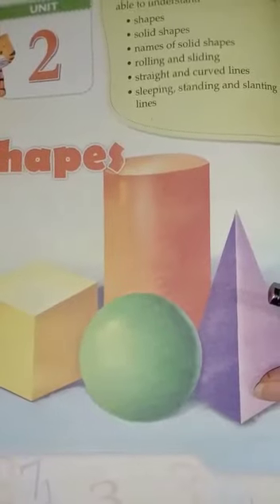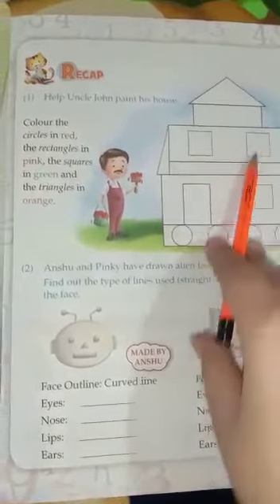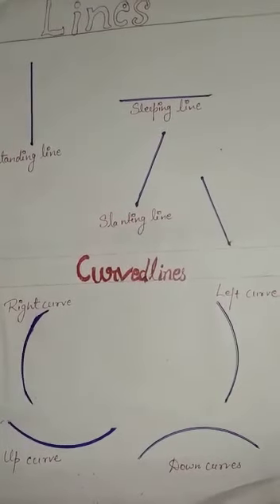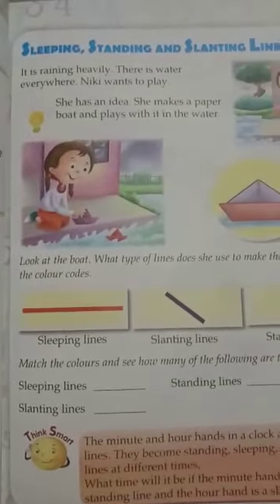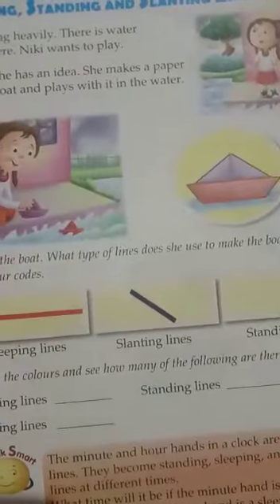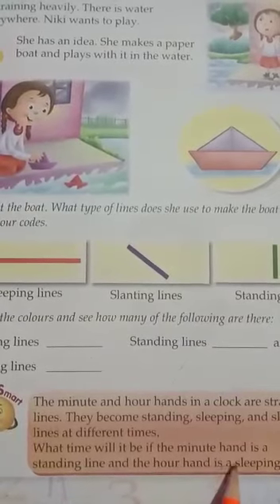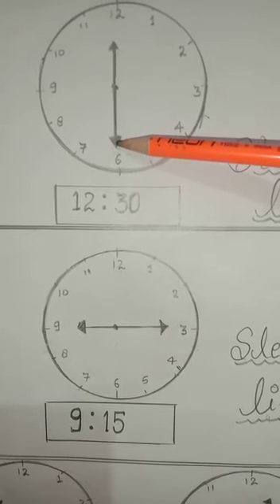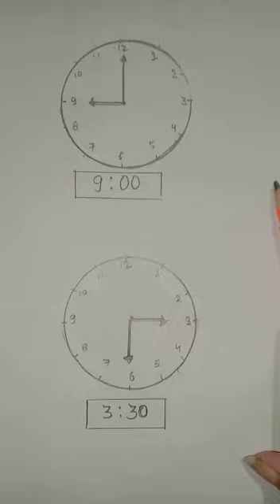Class 2 Math Ch 2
II